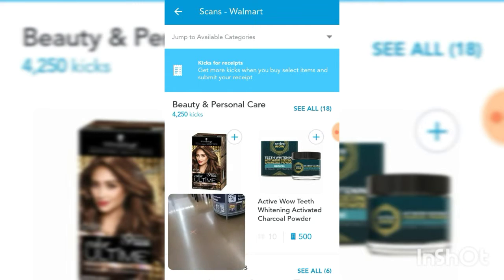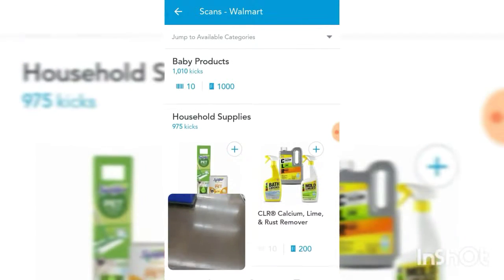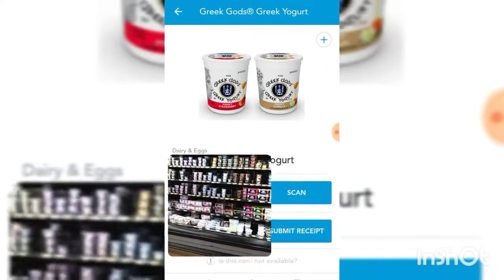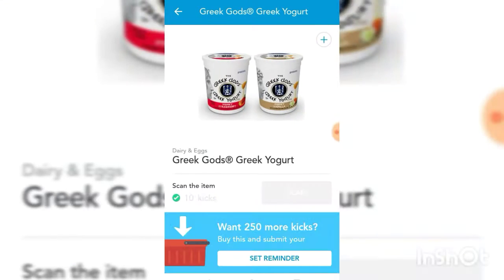How to Save with Shopkick and Earn Free Gift Cards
How to save with Shopkick and earn free gift cards? This video will show you how to easily earn gift cards with no strings attached!

Shopkick partners with local retailers; it's an interactive mobile app that gets shoppers to scavenger hunt products and shop as nornal.

Then you are rewarded with virtual gift cards from a variety of popular online and brick and mortar shops!

Help support our channel:

* Share our videos on your social networks.
* Don't forget to give our video a thumbs up 👍
* Leave a comment on what you liked!

Where else can you find us online?

Our Top 5 videos:

* Unboxing Remote Control Flip car! o